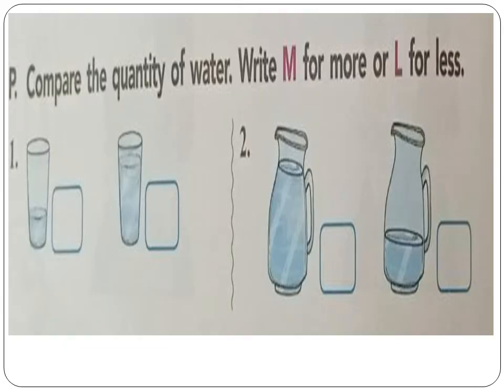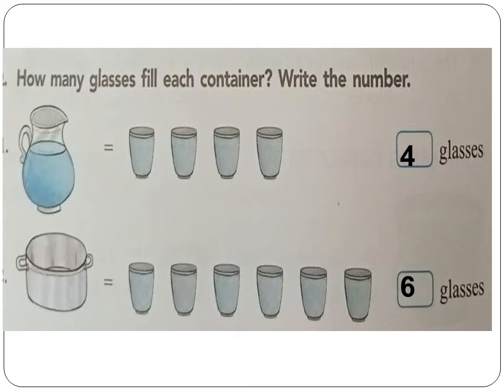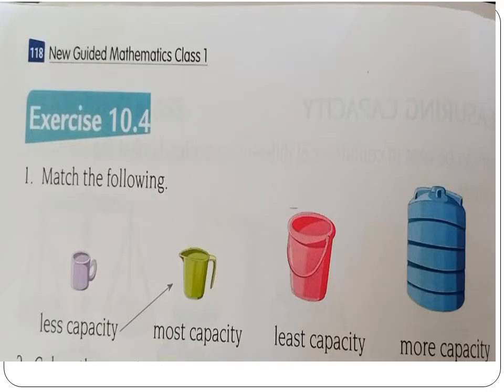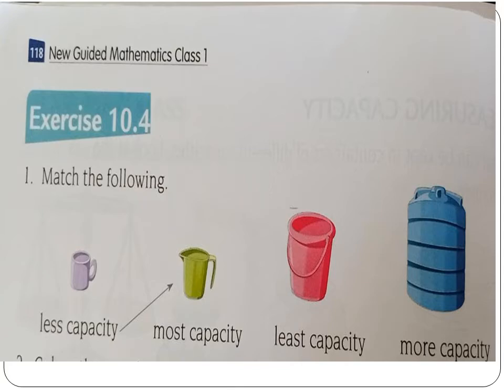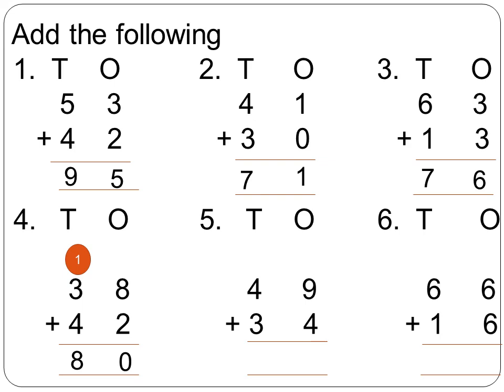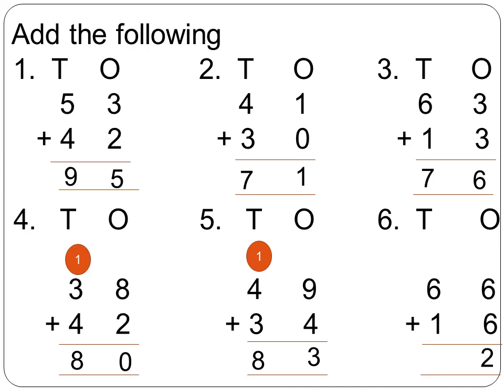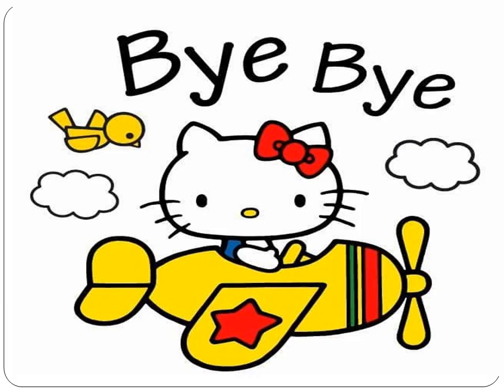Grade 1 Chapter 10 Measuring capacity